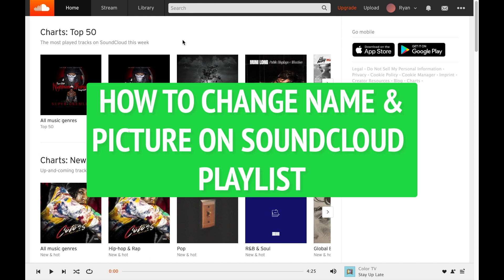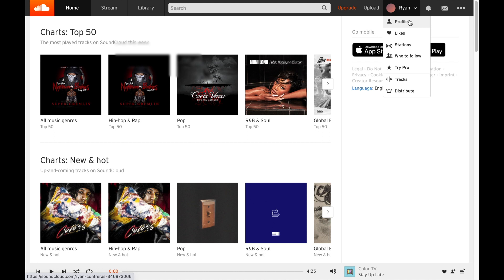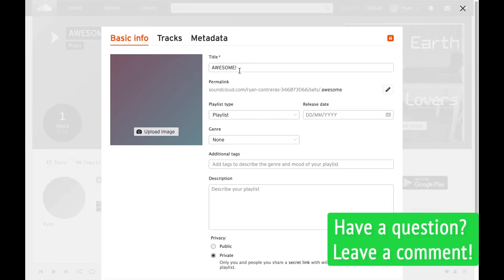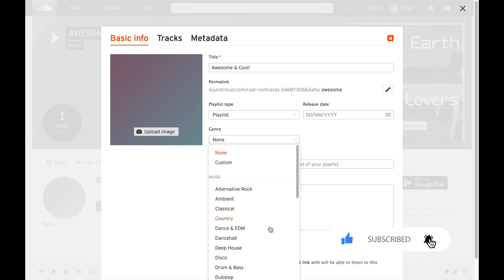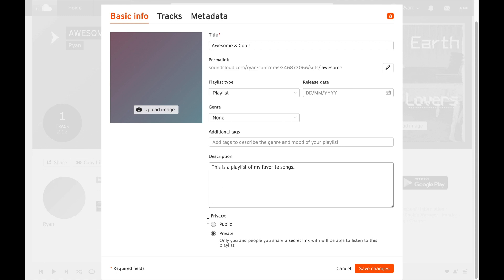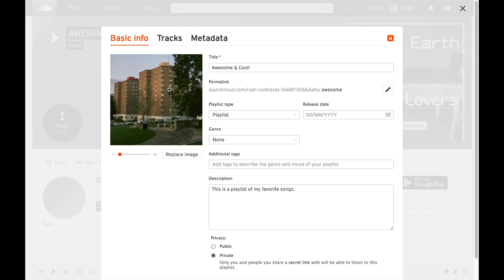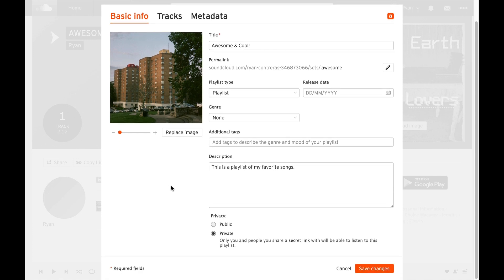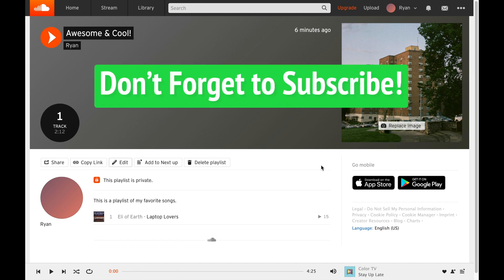How To Change Name & Picture On Soundcloud Playlist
Let's edit your Soundcloud playlist by changing the name and picture in this quick and easy guide.

You can edit and adjust your playlist as you want. Choose any name that represents your playlist and add a picture so that people can recognize it. In this video, I walk you through the steps to do both and set up your new playlist. I walk you through the steps on my Mac but the process is the same for Windows as well as iPhone or Android. You may want to use the browser instead of the app to make the change.